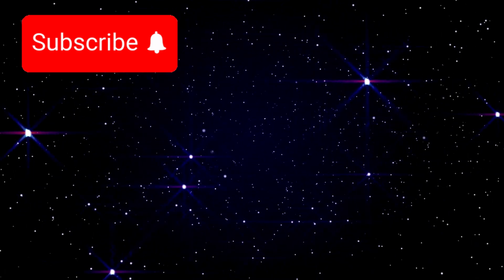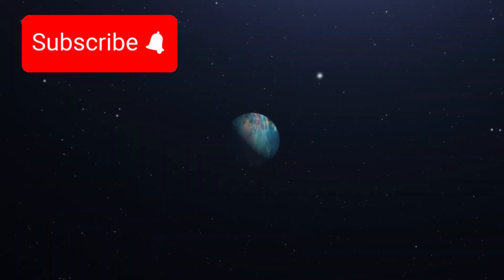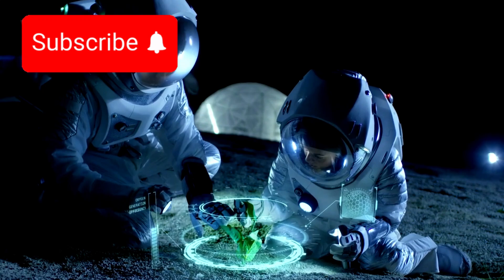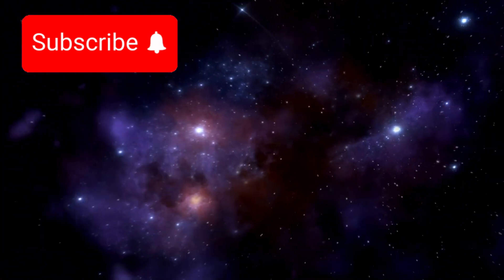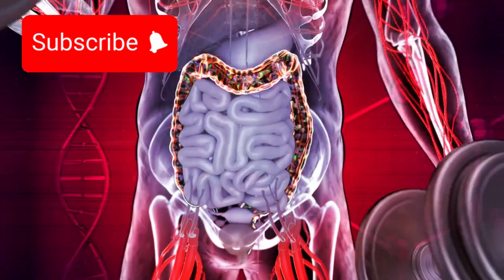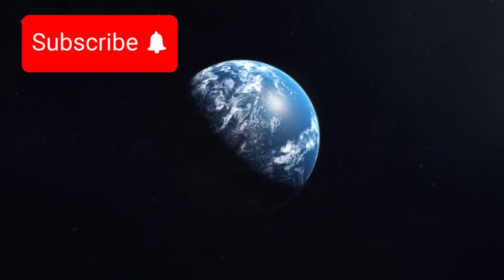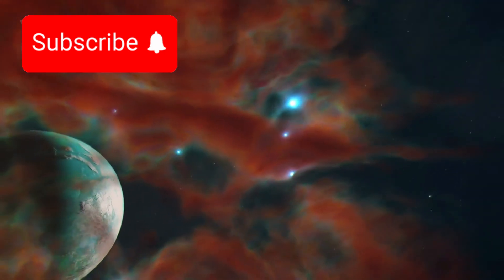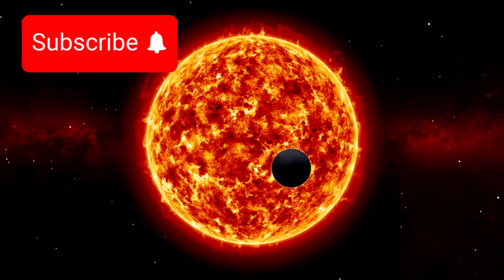James Webb Telescope Announces First Real Image of Exoplanet K2-12B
Is this the closest we’ve ever come to discovering alien life?

The James Webb Space Telescope has revealed something extraordinary on a distant exoplanet named K2-18b—a world 120 light-years away in the constellation Leo. Scientists have detected water vapor, methane, carbon dioxide, and possibly even dimethyl sulfide (DMS)—a molecule that, on Earth, is only produced by life.

In this two-part documentary, we explore what makes K2-18b so unique. From its classification as a Hycean world to the revolutionary implications of its atmospheric chemistry, this video breaks down why this distant planet might just be the most promising candidate for extraterrestrial life ever discovered.

Could microbial life thrive in its deep oceans? What comes next in our search? And how does this change our understanding of habitability?